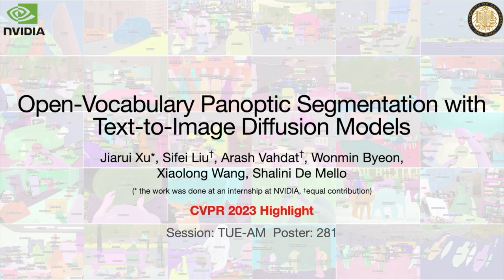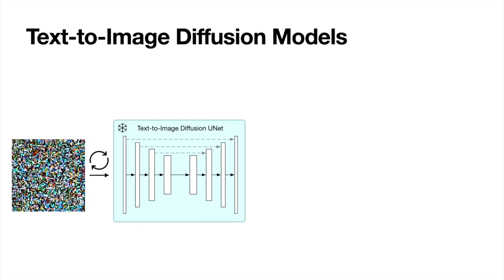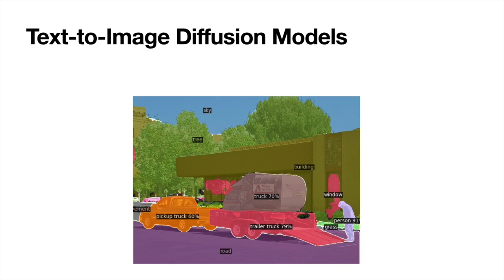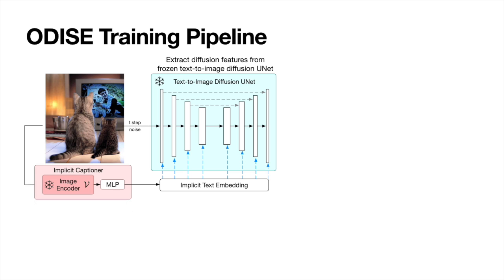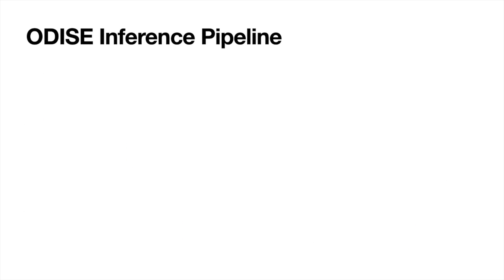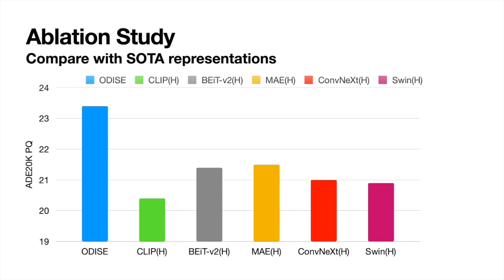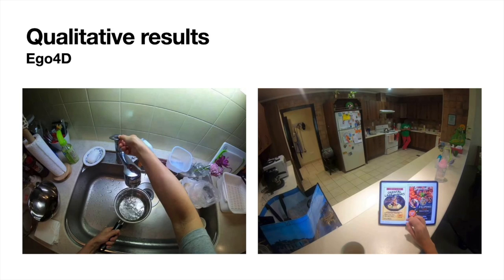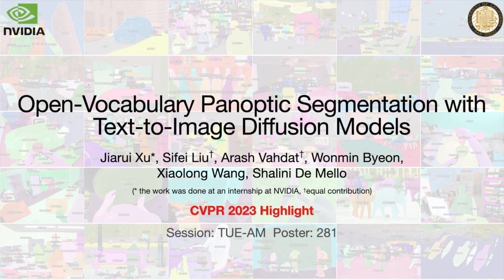Open-Vocabulary Panoptic Segmentation with Text-to-Image Diffusion Models | CVPR 2023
A video presentation of the CVPR2023 Highlight paper "Open-Vocabulary Panoptic Segmentation with Text-to-Image Diffusion Models", Jiarui Xu, Sifei Liu, Arash Vahdat, Wonmin Byeon, Xiaolong Wang, Shalini De Mello (Session: TUE-AM, Poster: 281)

ODISE: Open-vocabulary DIffusion-based panoptic SEgmentation exploits pre-trained text-image diffusion and discriminative models to perform open-vocabulary panoptic segmentation. It leverages the frozen representation of both these models to perform panoptic segmentation of any category in the wild.